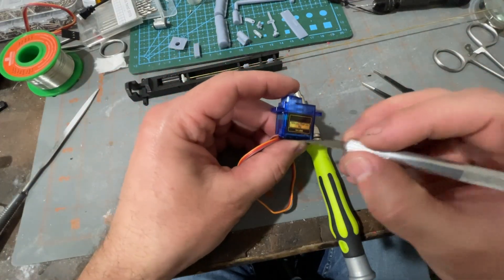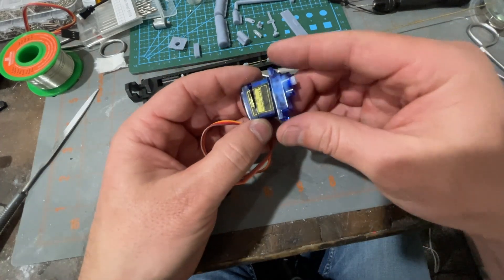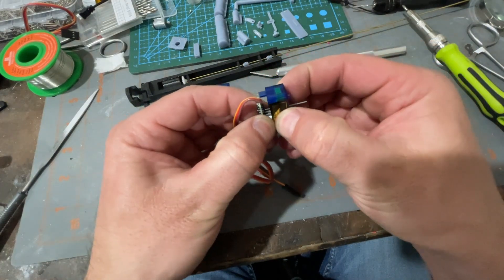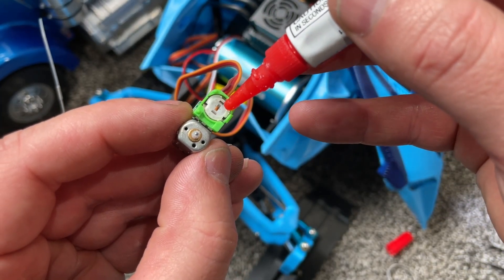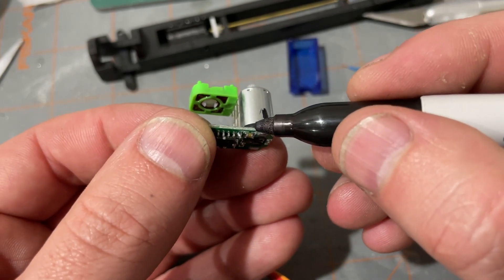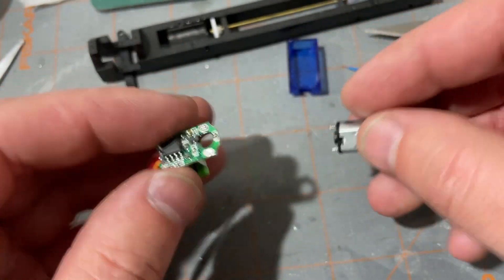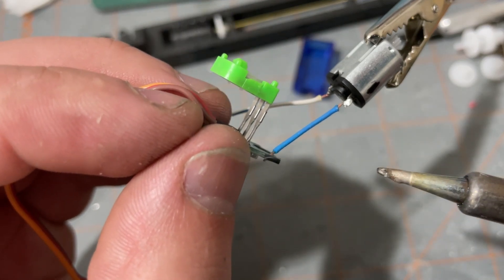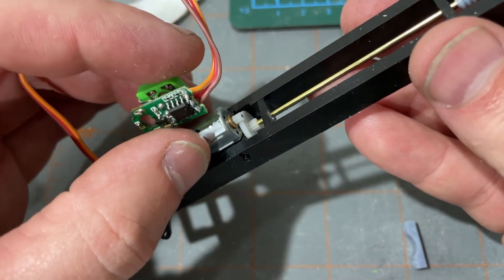Convert Servo to Motor and ESC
Quick video showing how I convert cheap micro servos into usable motor and esc for 1/64 scale rc projects.

Servo I am modifying

All files for my 3D printed trucks and trailer are available